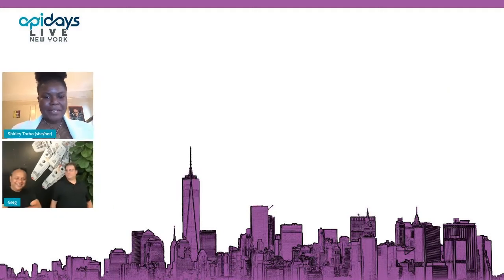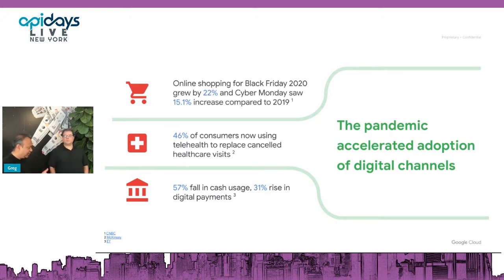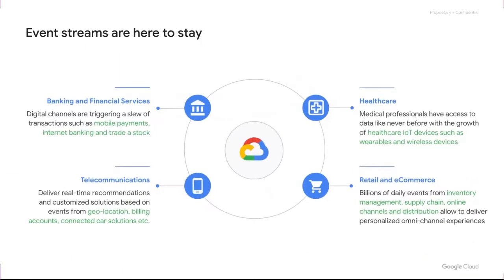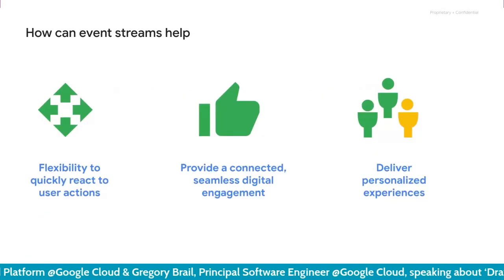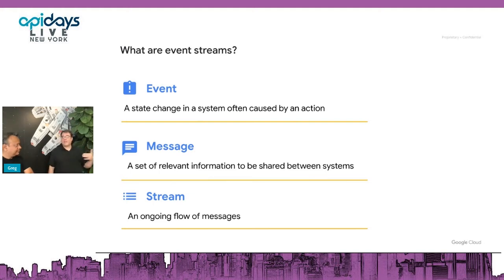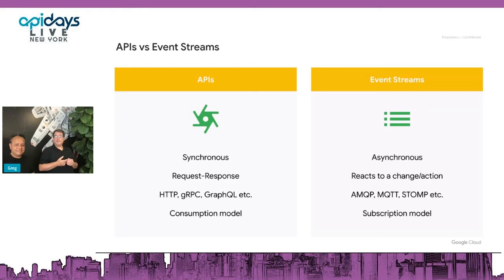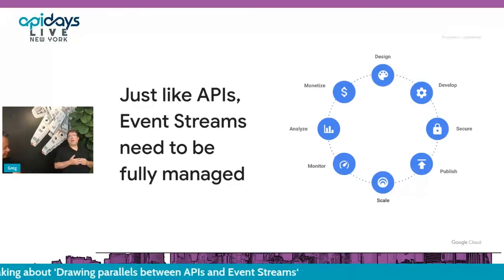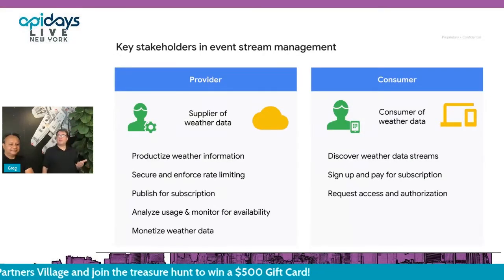Apidays LIVE NewYork 2021 - Drawing parallels between APIs and Event Streams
Drawing parallels between APIs and Event Streams
Vikas Anand, PM Google Cloud at Platform Google Cloud & Gregory Brail, Principal Software Engineer at Google Cloud